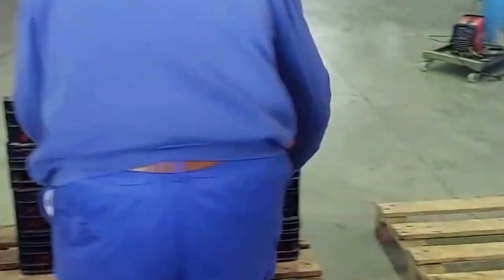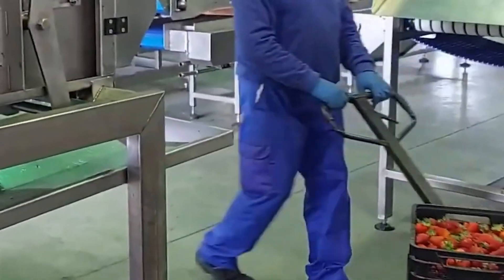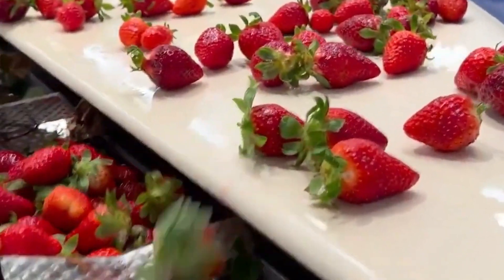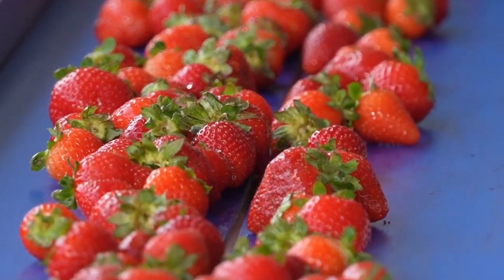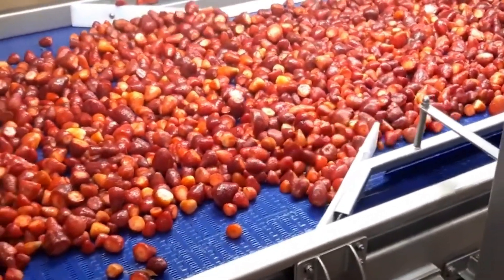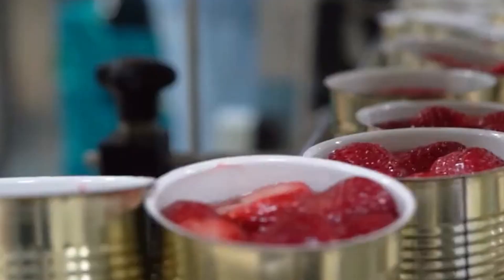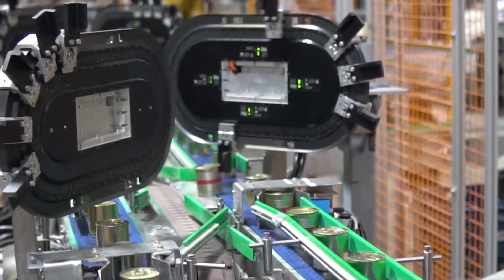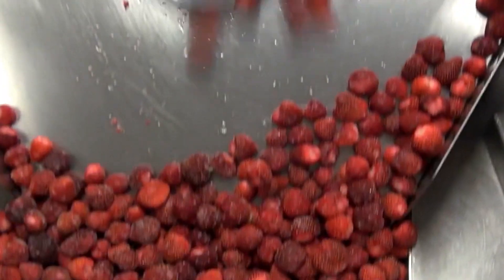This is how American farmers harvest hundreds of tons of agricultural products-processing technology